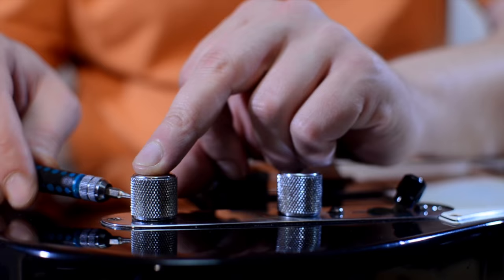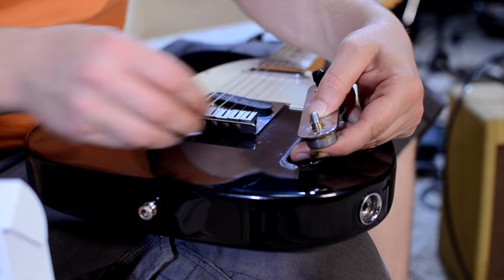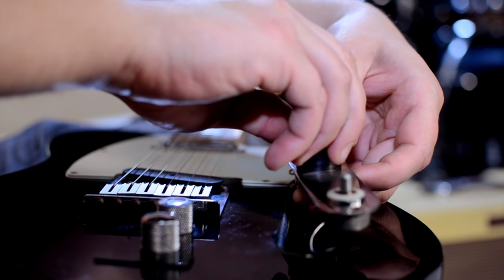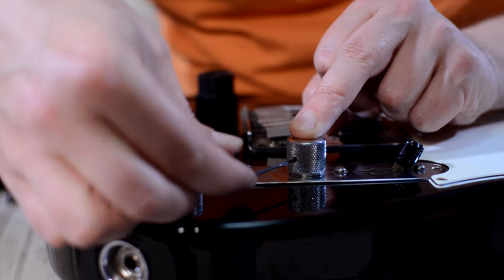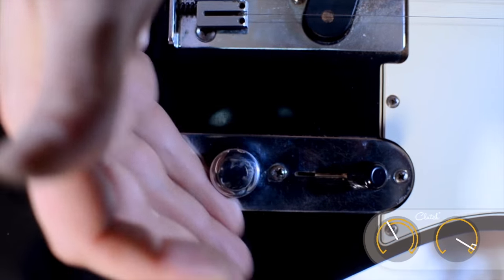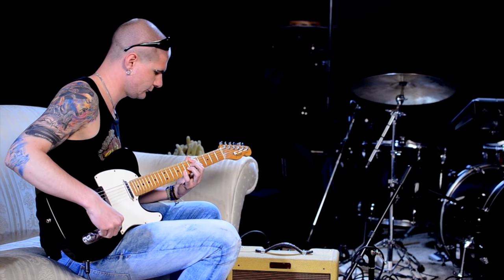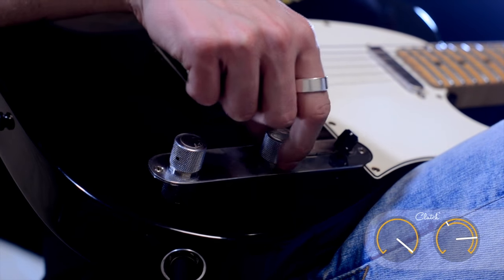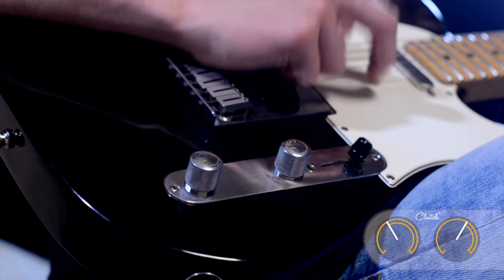Clutch™ - The Sound Marker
Guitar Clutch™ is the only way to make your guitar pot remember your sound and redefine it anytime. After maxing out the potentiometer, you can return to the exact same level you were before, and this value can be changed anytime. Immediately.
It is available in any pot knob design, so it wont change the appearence of your guitar.  Just replace the potknob and the nut
with the Clutch™ Knob and the Clutch™ Nut!
Thanks to Mike Gotthard for the participation in the video!